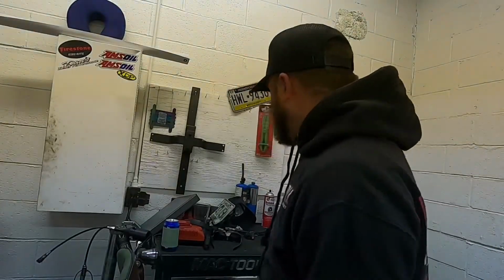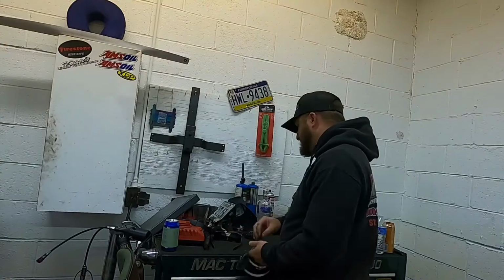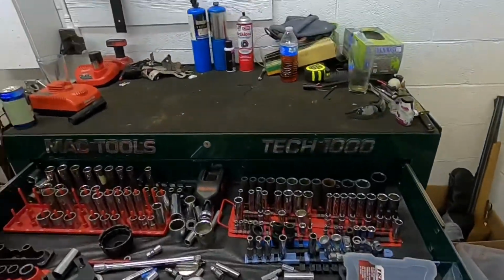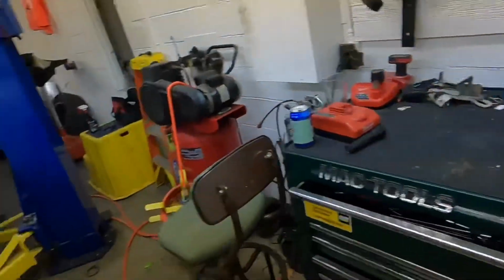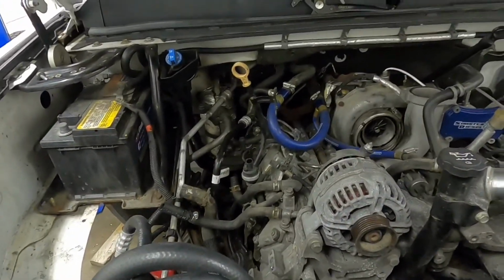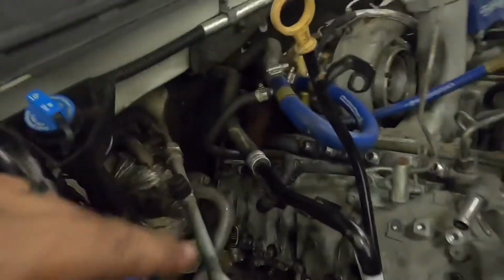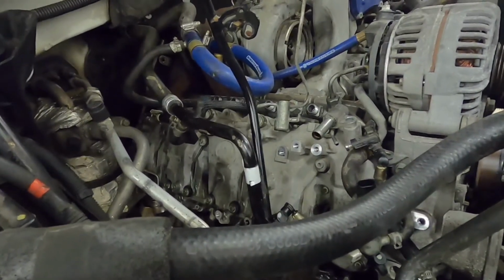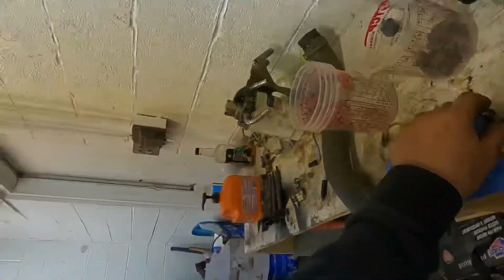My Shop Is A Mess